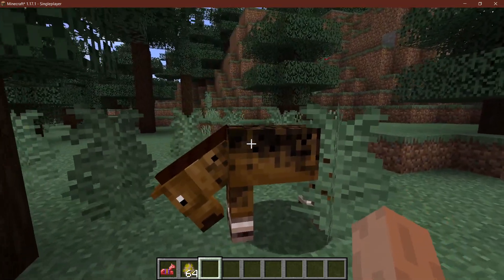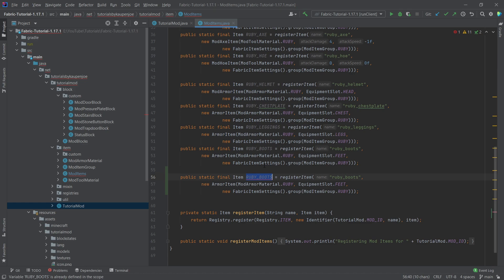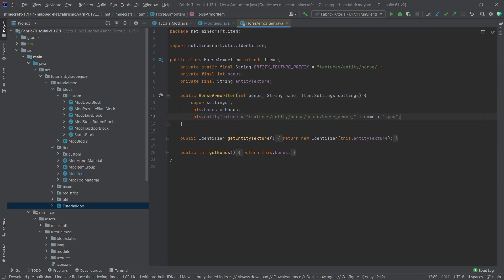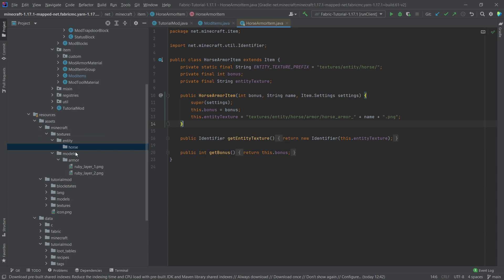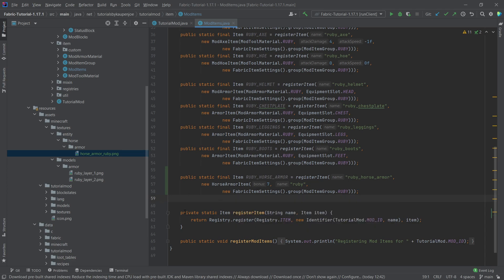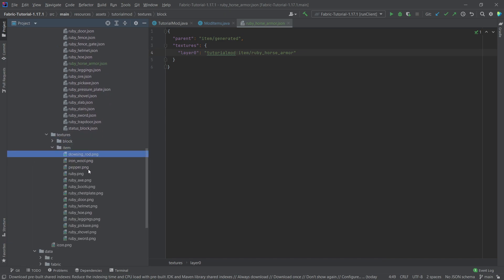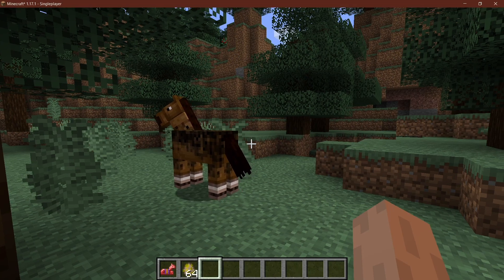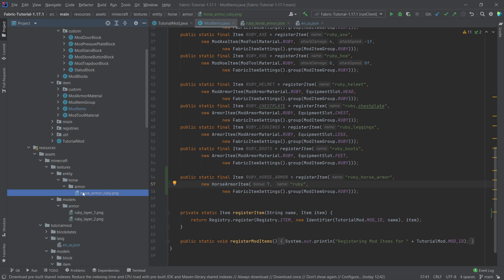Minecraft, but WE ADD HORSE ARMOR with Fabric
In this Minecraft Fabric Modding Tutorial, we add some custom Horse Armor to Minecraft!

== TIMESTAMPS ==
0:00 Intro
0:24 Registering the HorseArmorItem
0:55 Explaining the HorseArmorItem
2:06 Item Model JSON & Textures
2:48 Demonstration
3:30 Outro